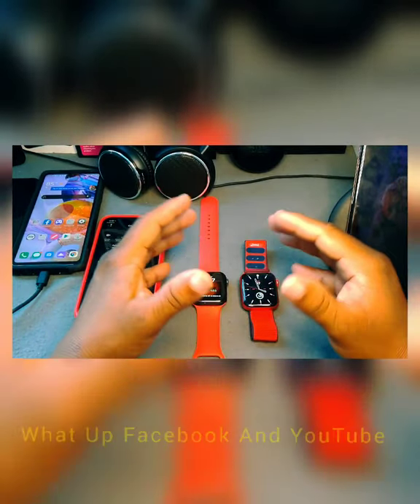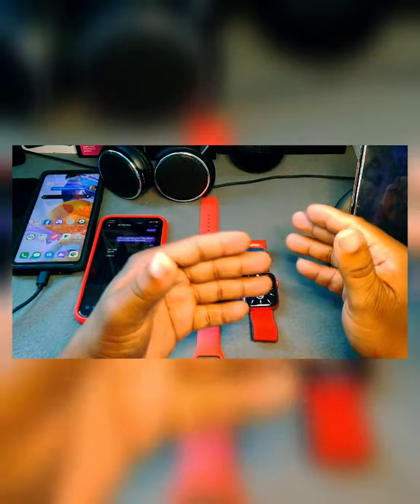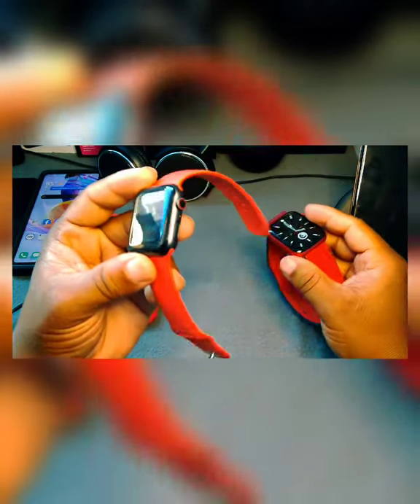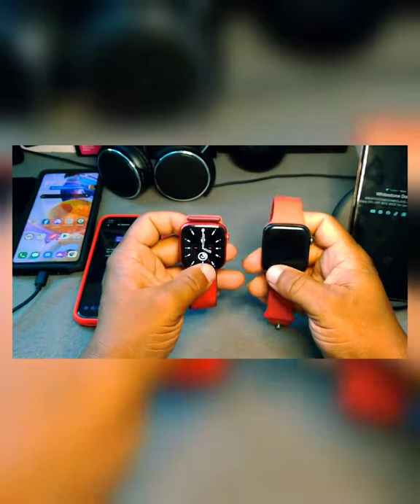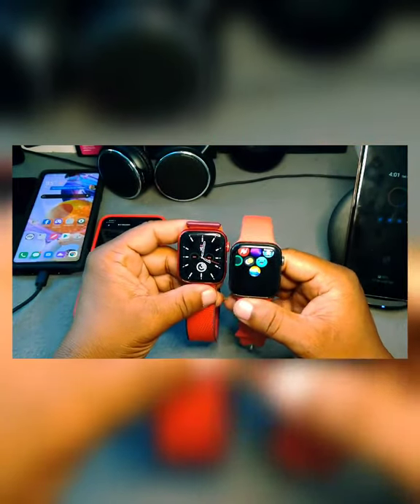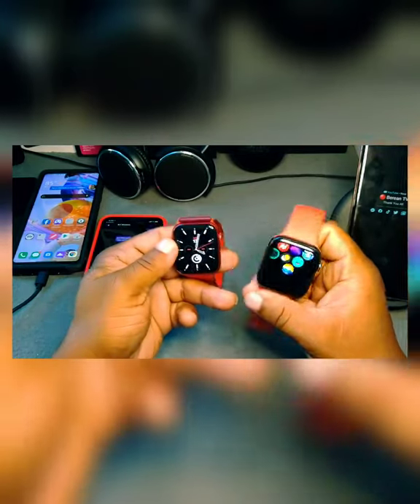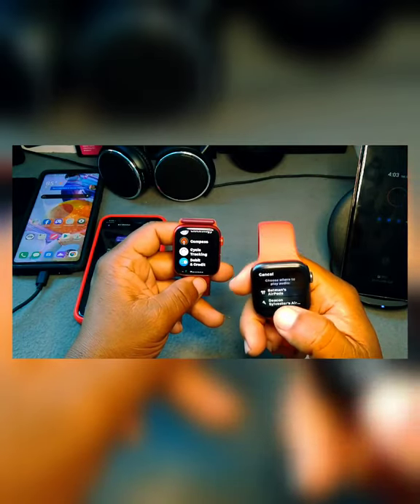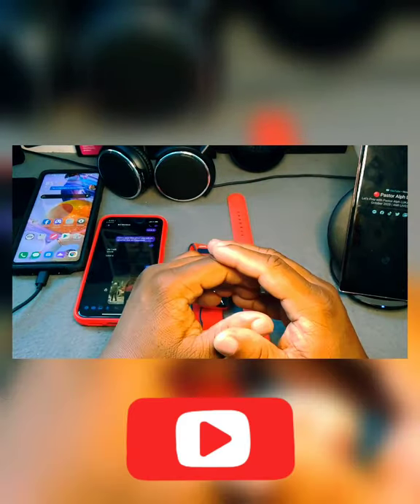Apple Watch series 5 vs Apple Watch series 6